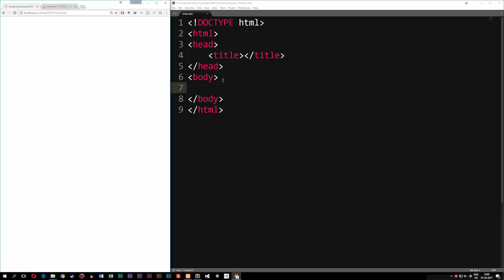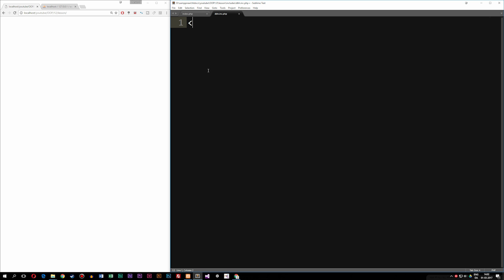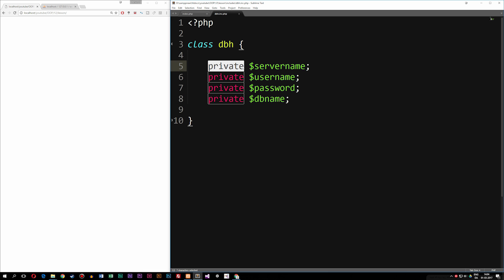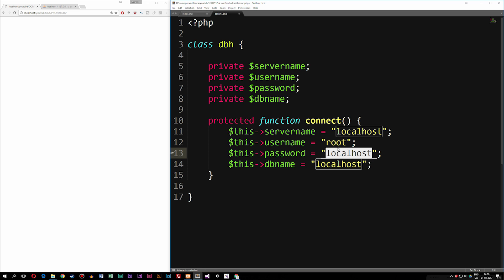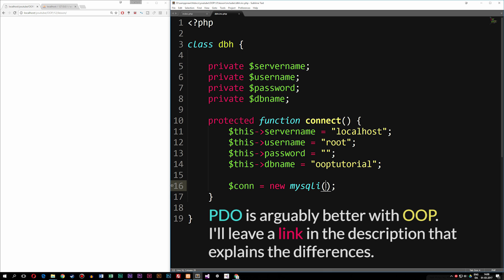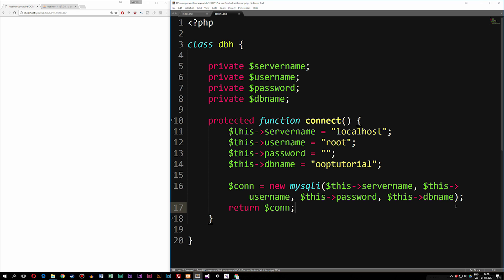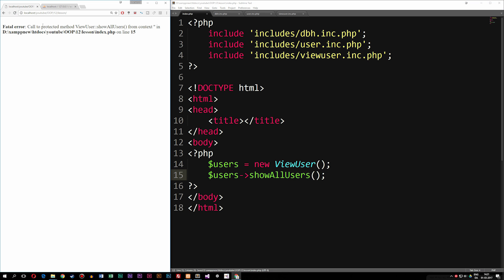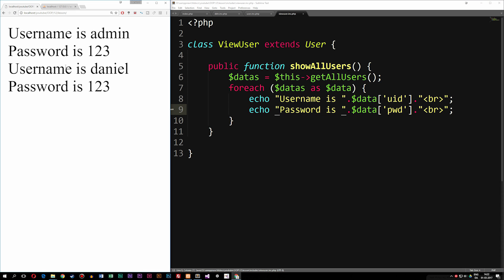Connect To A Database Using MySQLi and OOP PHP | Object Oriented PHP Tutorial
Connect To A Database Using MySQLi and Object Oriented PHP | OOP PHP Tutorial | Learn OOP PHP. In this PHP tutorial you will learn how to connect to a database using object oriented PHP programming. We will also display data from the database on our website using a MVC pattern.